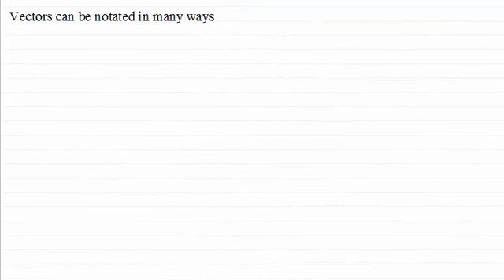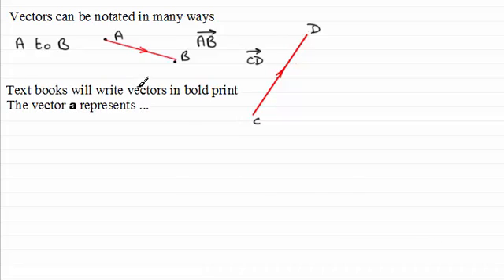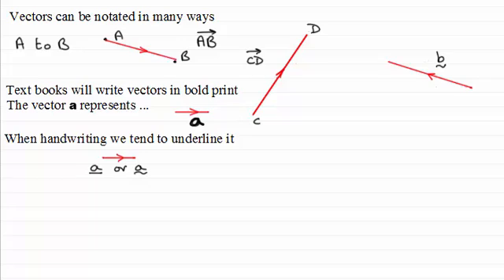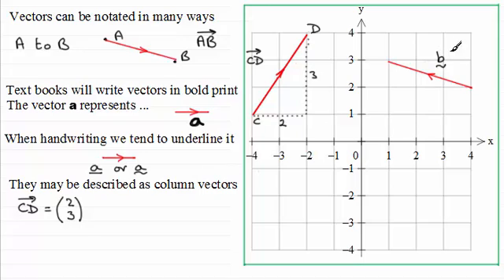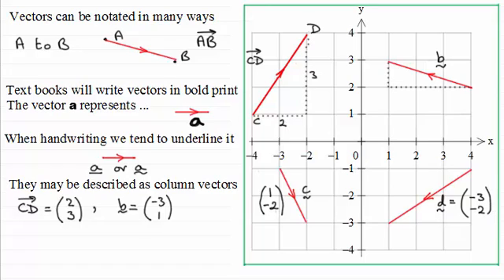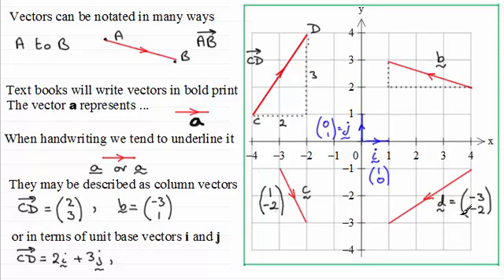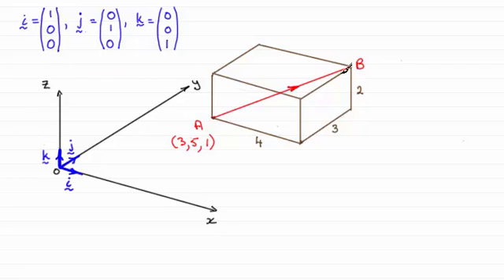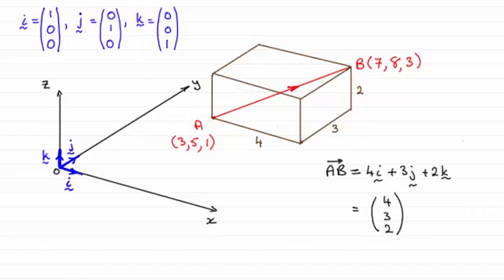Vector notation (2D and 3D version), unit base vectors : ExamSolutions Maths Revision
Tutorial on vector notation in both 2D and 3D